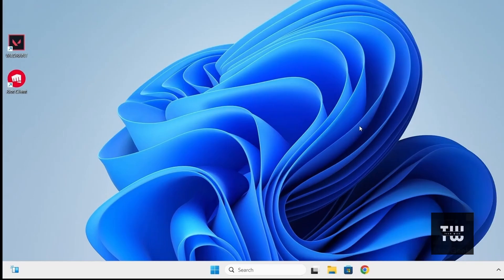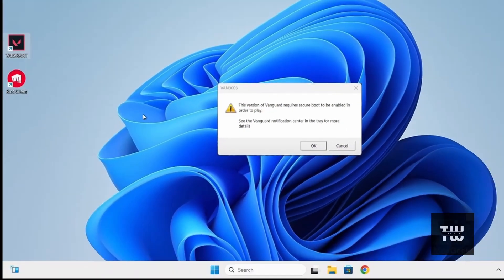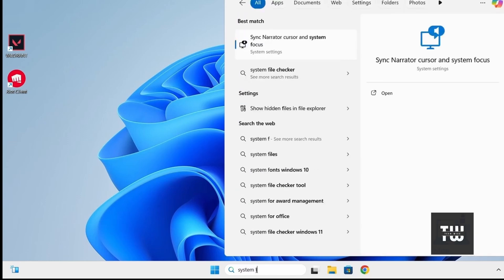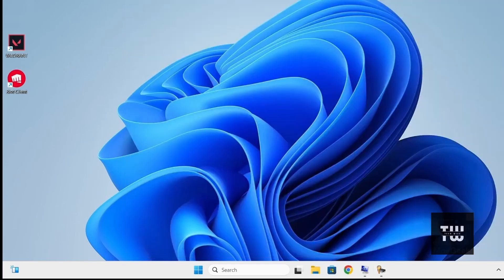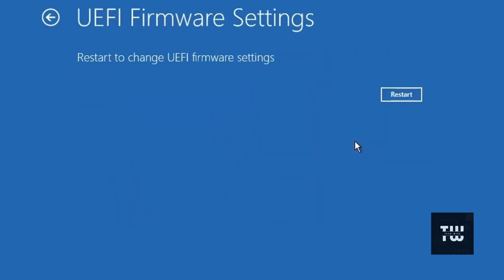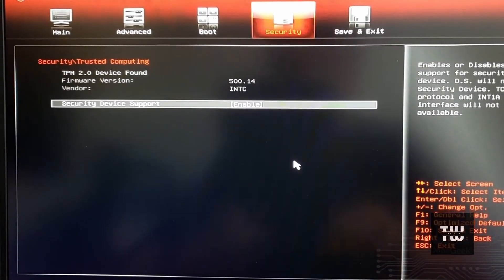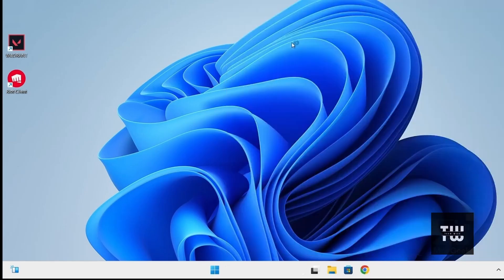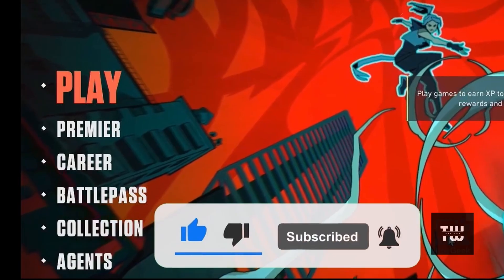How to Fix Valorant Secure Boot and TPM 2.0 Error, Windows 11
In this video, I'll guide you through fixing a common error that occurs when launching Valorant for the first time after installation. The issue stems from Valorant's anti-cheat system, Vanguard, which requires Secure Boot and TPM 2.0 to be enabled on your Windows 11 PC. I'll show you step-by-step how to check if these settings are enabled, access your BIOS/UEFI settings, and turn on Secure Boot and TPM 2.0. After following these instructions, you'll be able to launch Valorant without any issues.